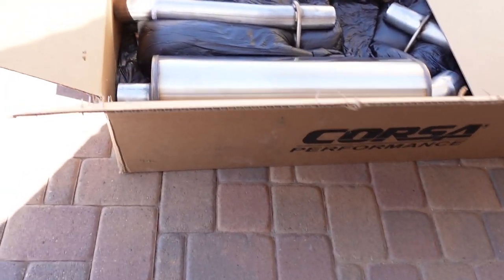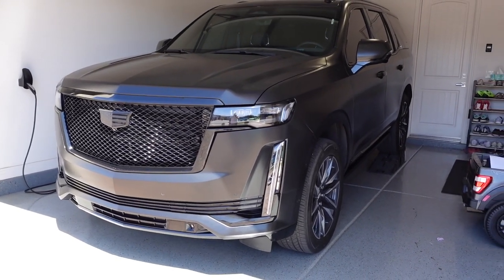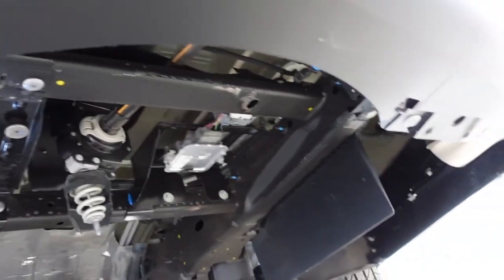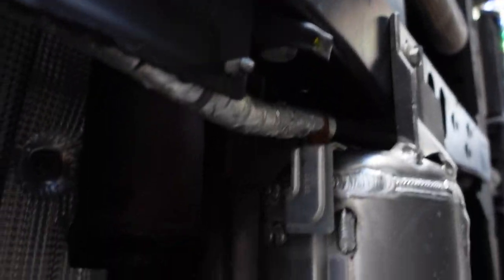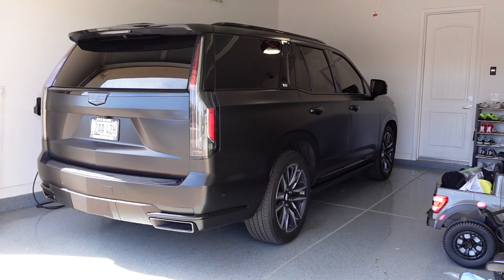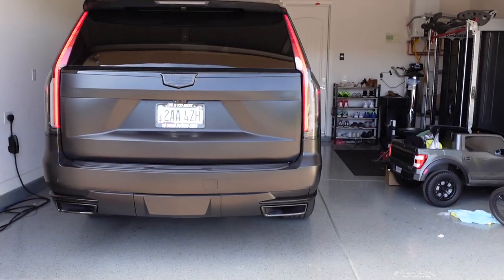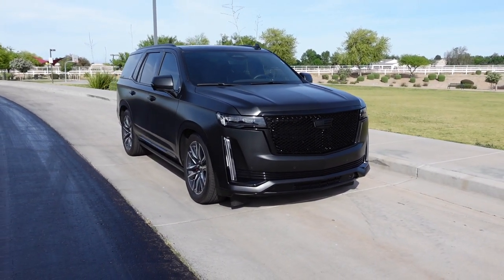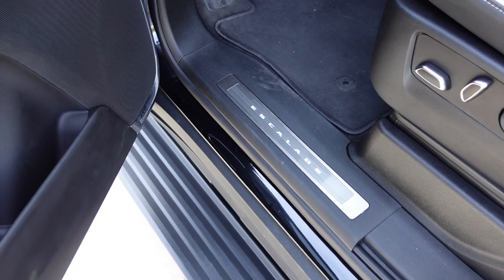CORSA Exhaust Install on our 2022 Cadillac Escalade Sport! SOUNDS WICKED!!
Install & Review of the new Corsa Sport Catback Exhaust on our 2022 Cadillac Escalade Sport! Super simple install, and makes a HUGE difference! Really brings the 6.2L V8 to life!

If you're looking for forged wheels for your Escalade, head over to VTForged and we can set you up!